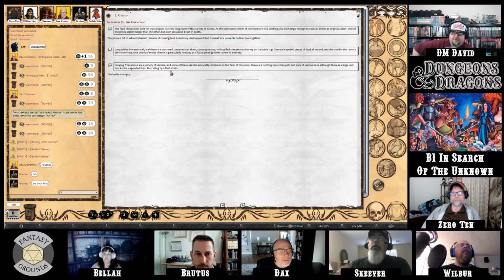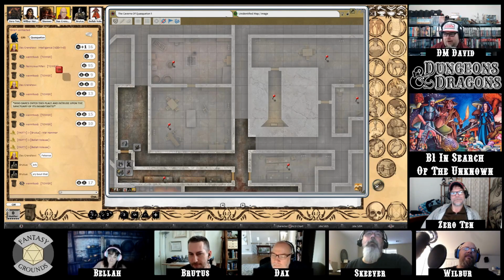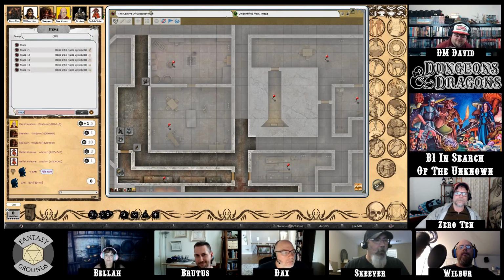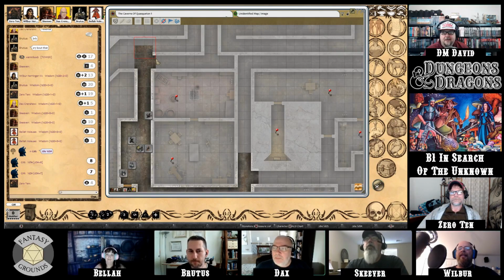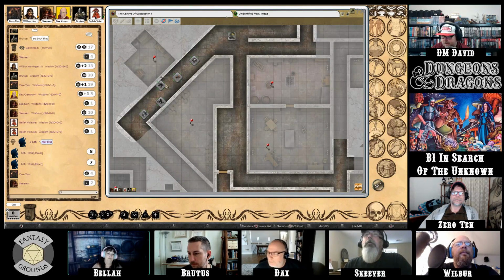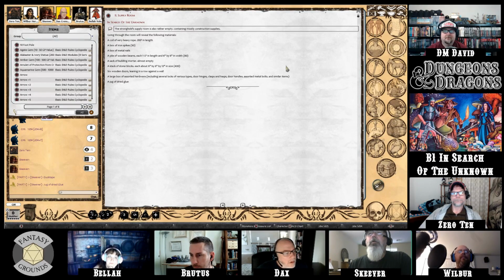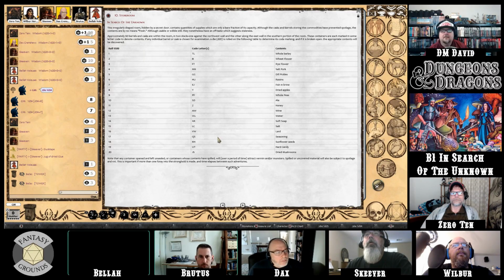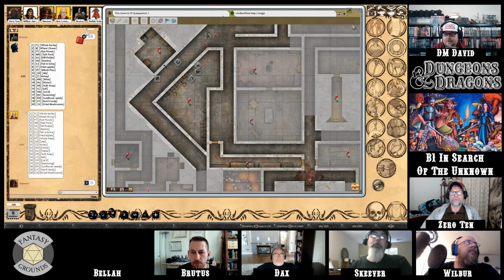Basic Dungeons & Dragons (BECMI) --- B1 In Search Of The Unknown --- Session 2